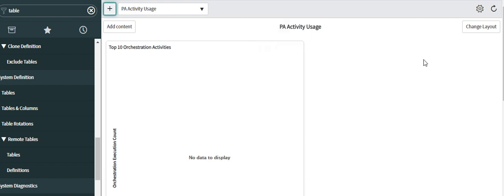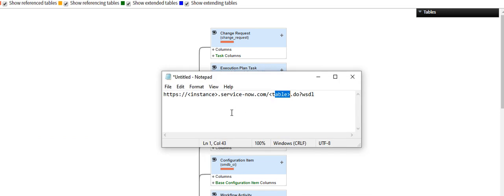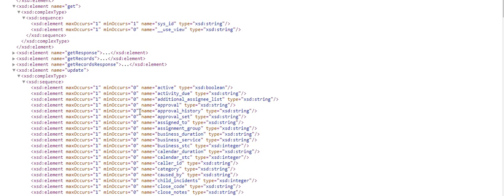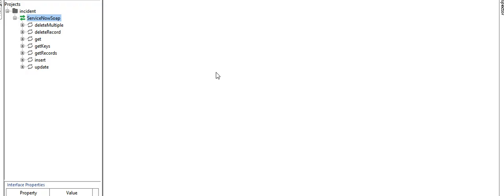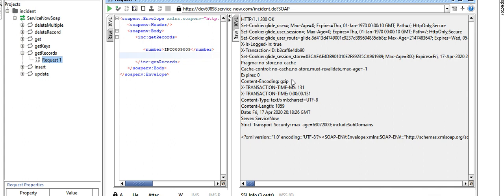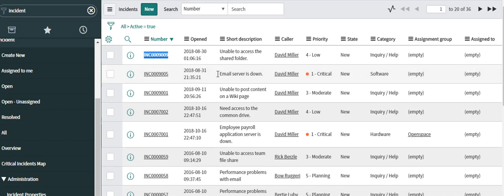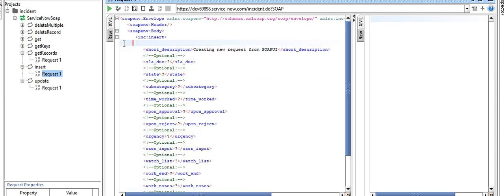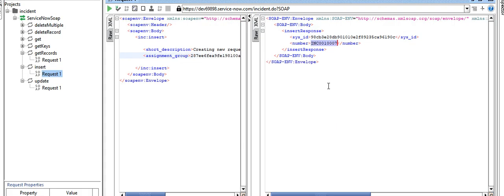ServiceNow Integration (SOAP)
Service-Now integration using SOAP web services.